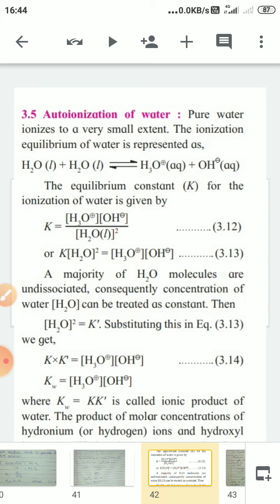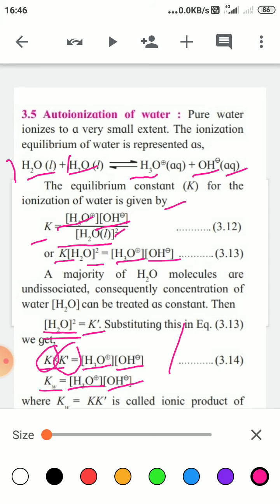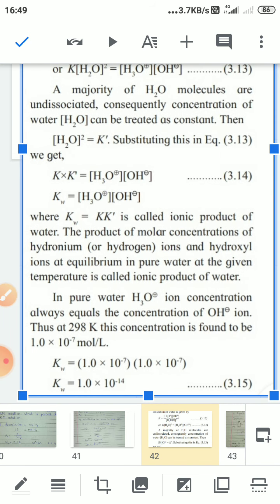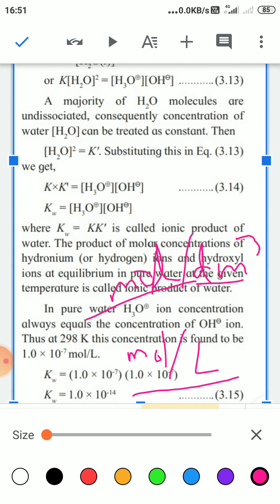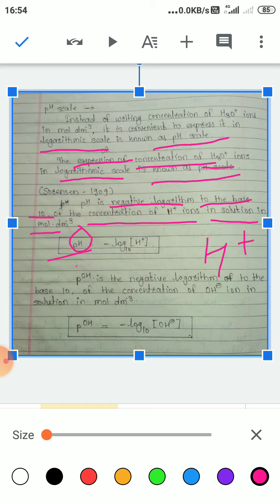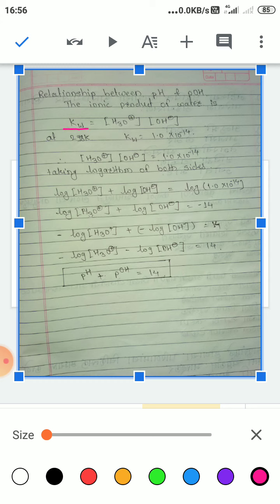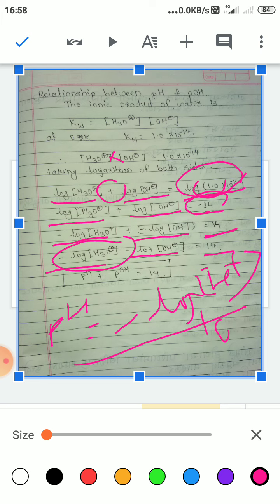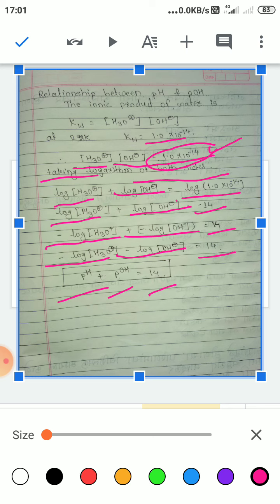ionic equilibria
Autoionization of water